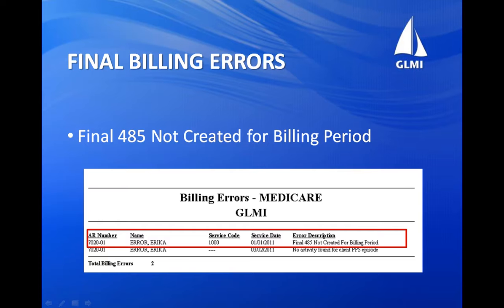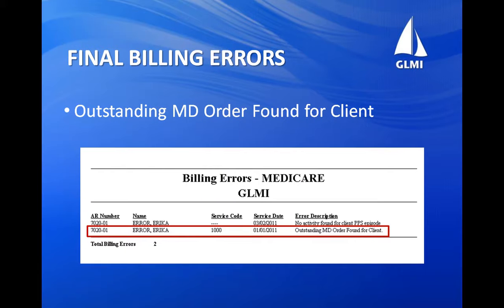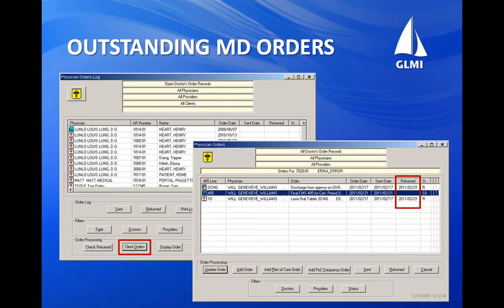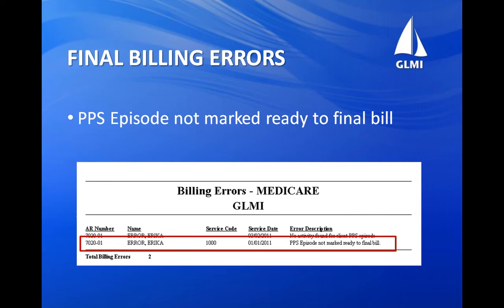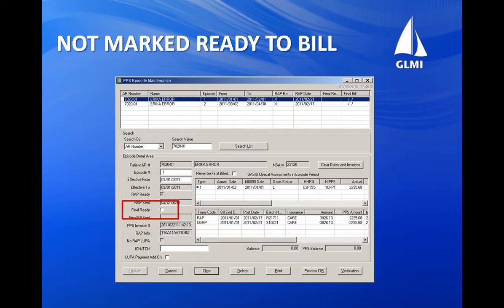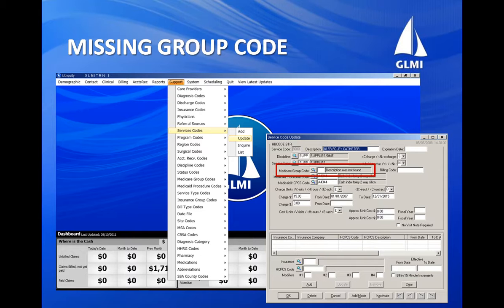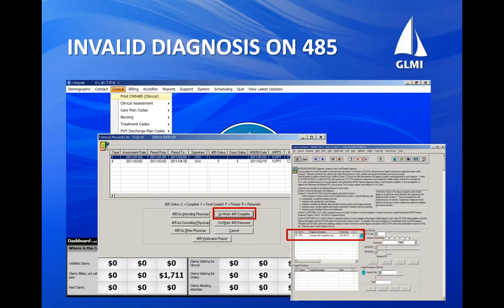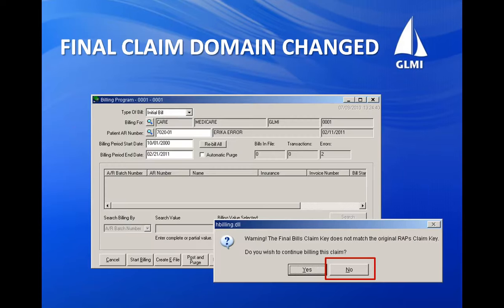Fast 5 - Final Billing Errors